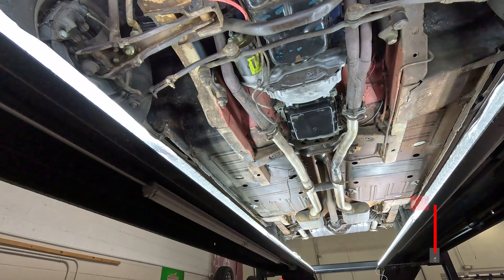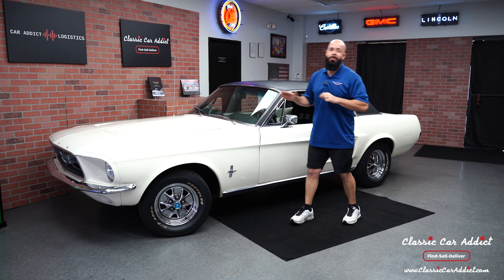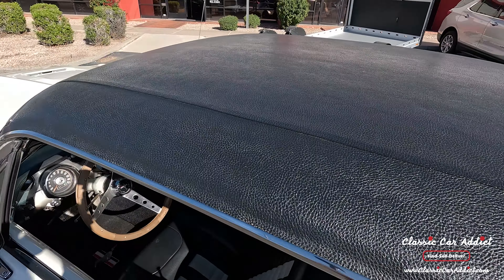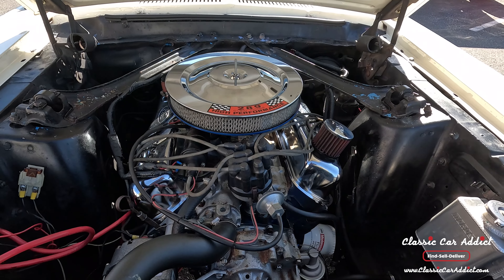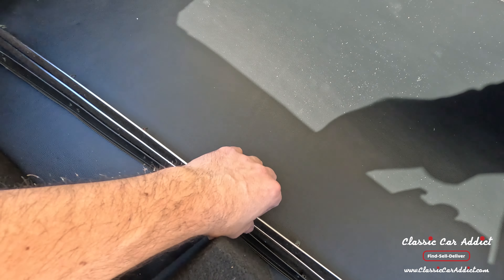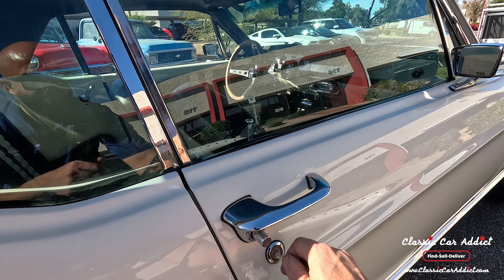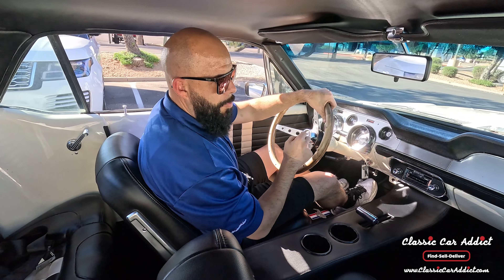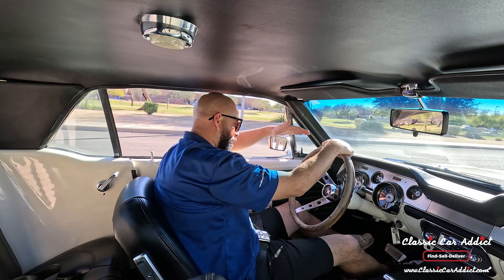SOLD Test Drive 1967 Ford Mustang 302 V8 Auto Classic Car Addict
Classic Car Addict is proud to present this 1967 Ford Mustang for sale in our Mesa, Arizona showroom. The 1967 Mustang body was redesigned and different from the previous 2 years. The car got longer, and heavier and wider. By widening and redesigning the front suspension, the car acquired a much smoother ride.
The cabin is trimmed in black vinyl low-back bucket seats with white inserts and matching door panels. All new black carpeting was installed as well. Lap belts are fitted for front and rear occupants, a long center console with 4 cup holders, polished trim, push button radio, and front vent windows. A three-spoke steering wheel frames a 120-mph speedometer and gauges for fuel level, coolant temperature, oil pressure, and alternator charging status. The five-digit odometer shows just over 18K miles, total mileage is unknown.
The body was repainted in its factory Wimbledon White (M) during the rebuild, paint refresh was done a few years ago. The glass all the way around is in great condition as well as the weatherstripping. The black vinyl top is also in excellent condition as well as the chrome moldings. Emblems on the Mustang are 289.
The 302ci V8 was reportedly rebuilt prior to installation and features a cast iron manifold, two-barrel carburetor, four-bolt pulley, and a 70-style radiator. Power is sent to the rear wheels through a Ford 3-speed automatic transmission with overdrive. The Mustang rolls on Hercules H/P 4000 tires, P235/60R14’s and Ford 14-inch rims (seems as if they were previously painted black, we were able to remove some of the paint).
Don’t miss out on owning this gorgeous Mustang. We appreciate the support!